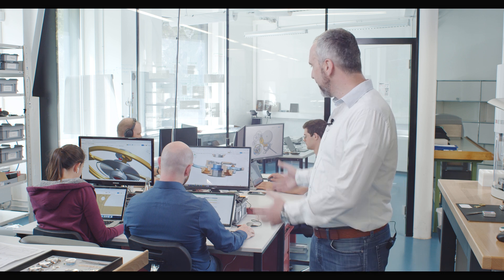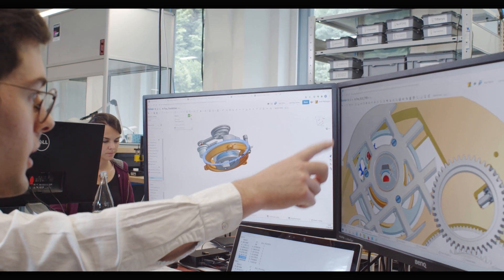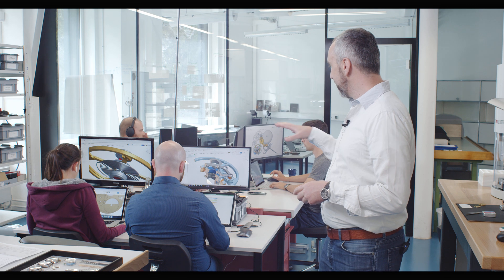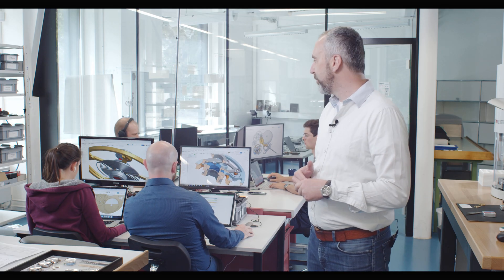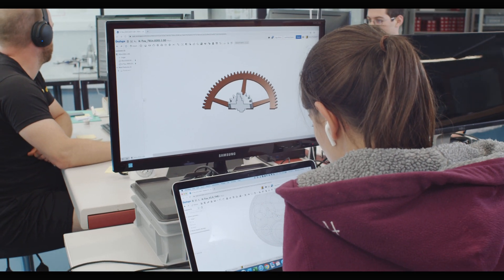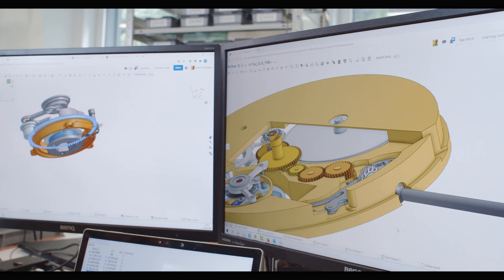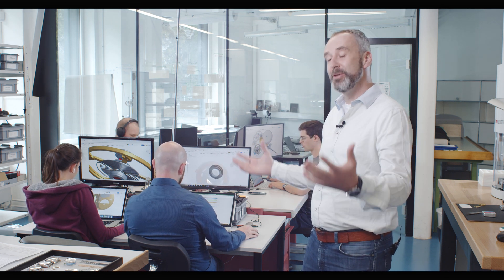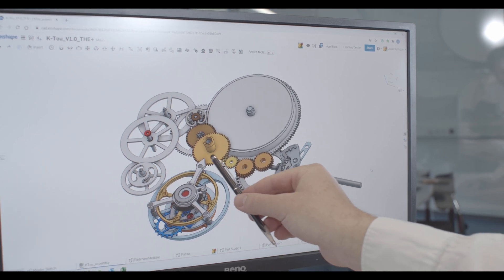Tourbillon 1 In-House Development Begins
With our Tourbillon 1 in-house movement underway we have many exciting developments to share.

Join us here with Horage founder Andreas Felsl as he shares the initial details of our engineering processes.